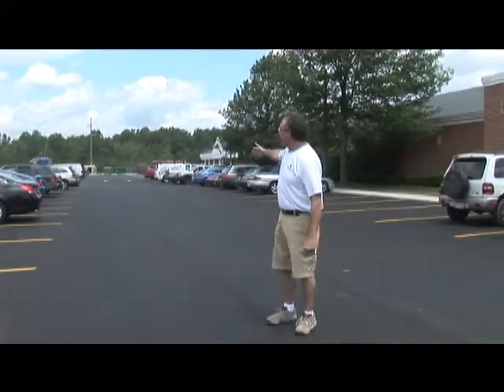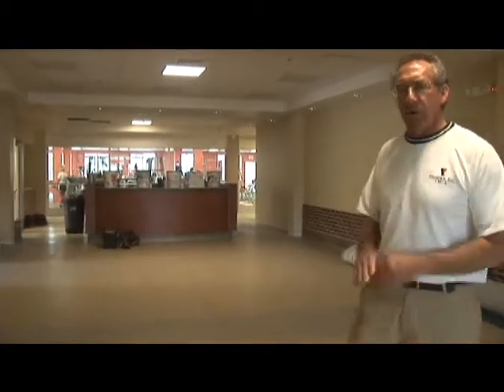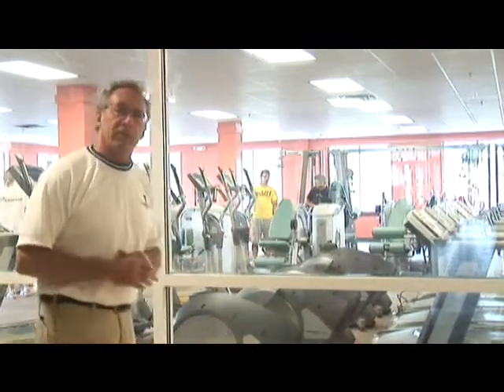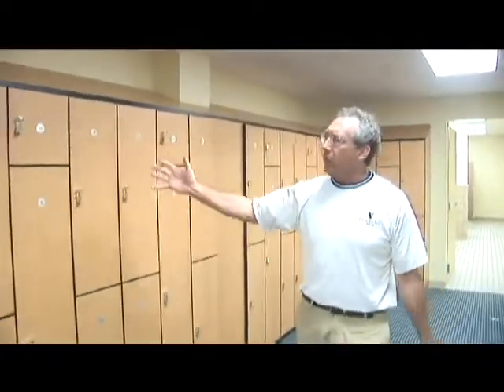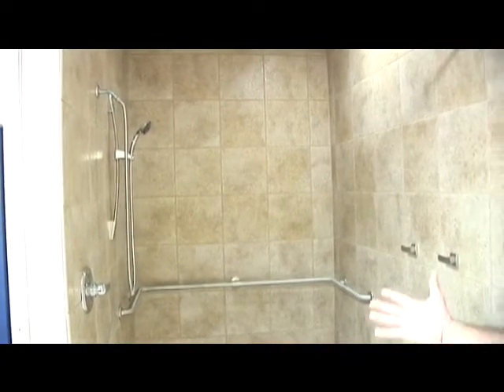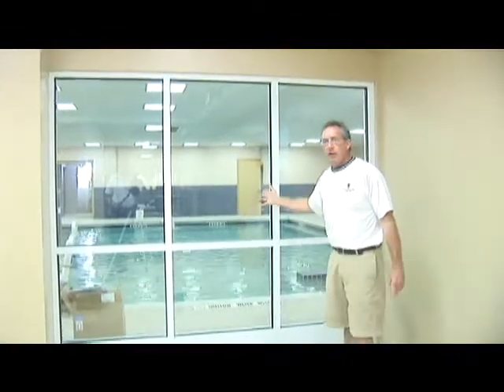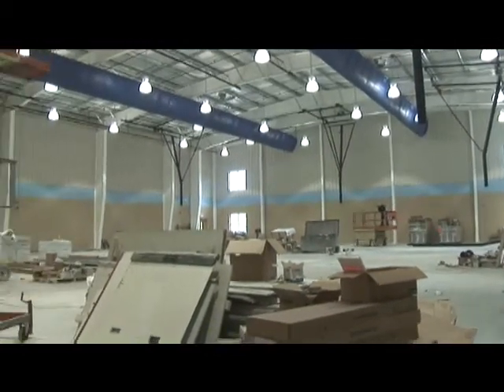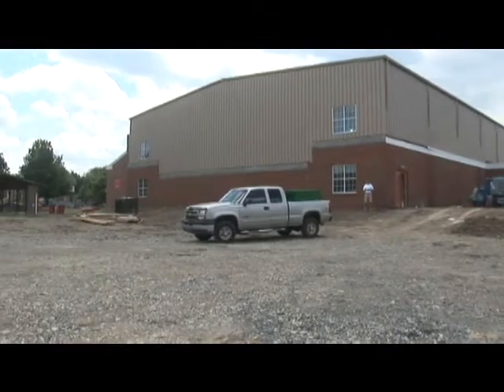Hollidaysburg YMCA Update